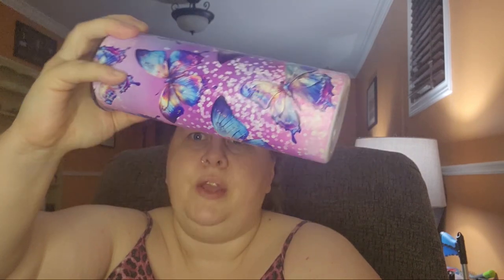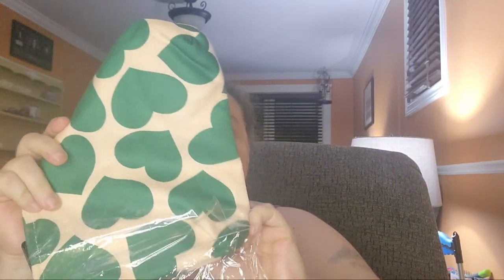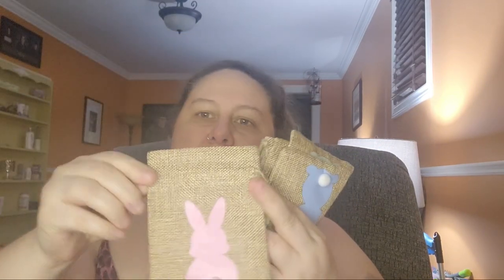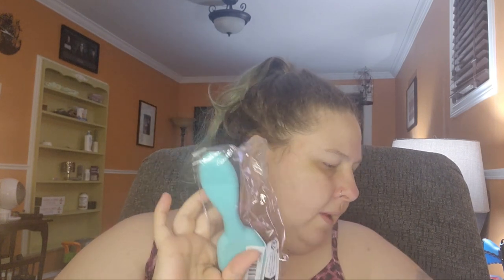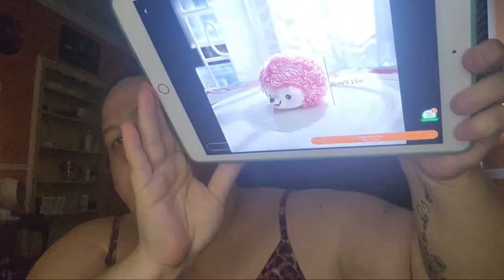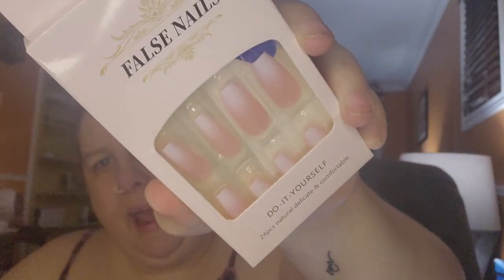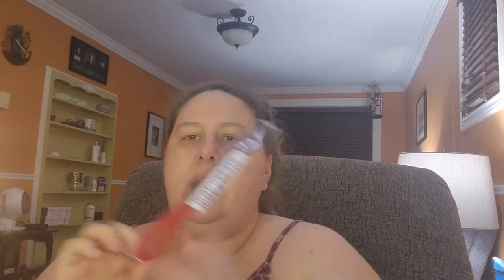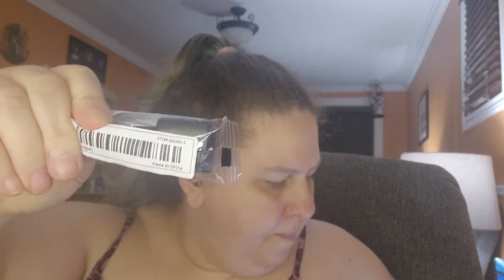all kinds of things!! Temu haul